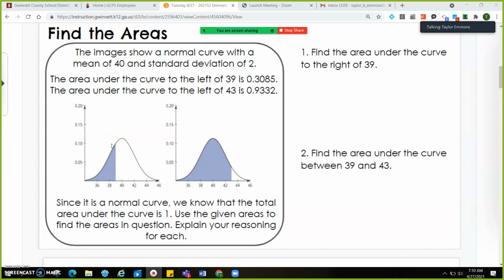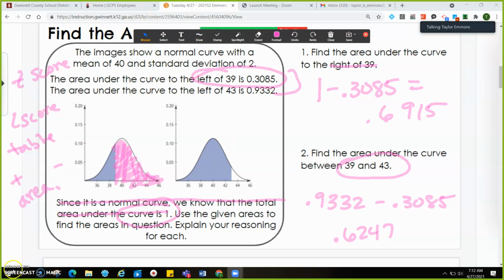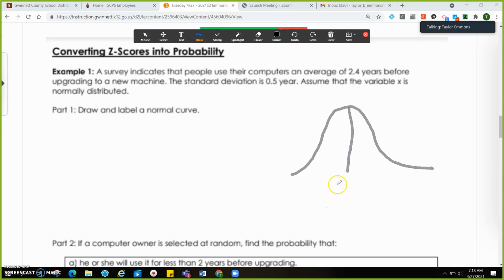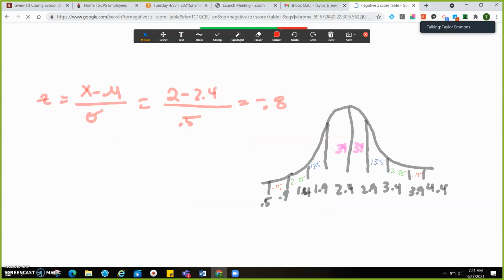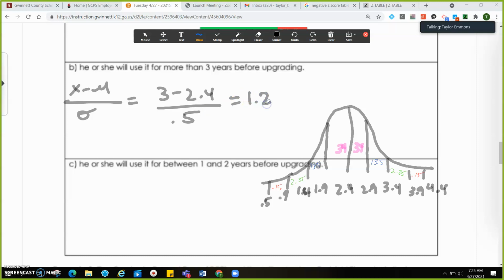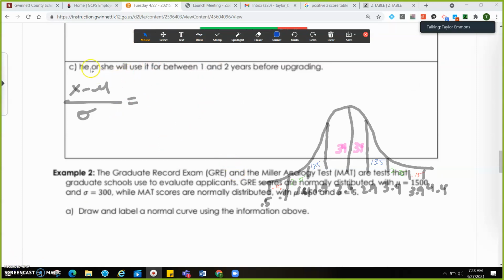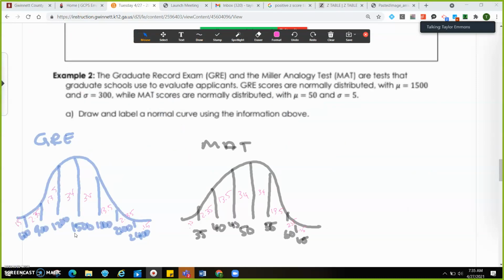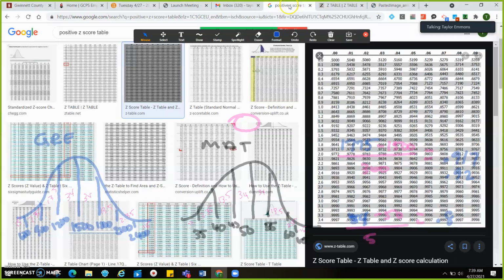reading z score table and converting z score to probability